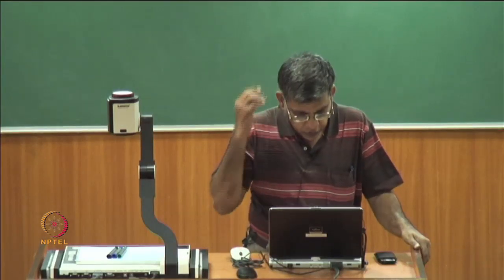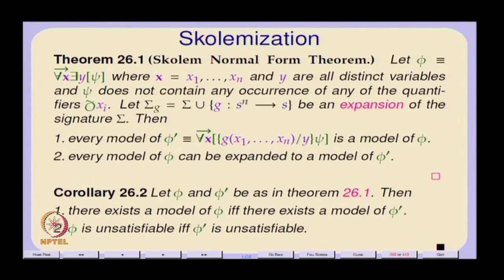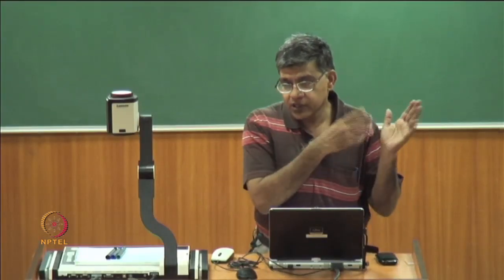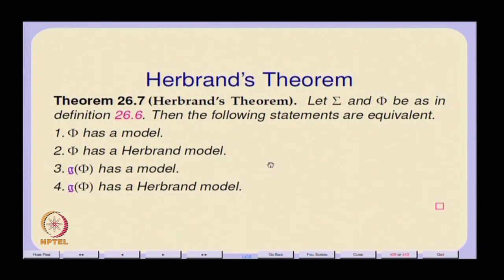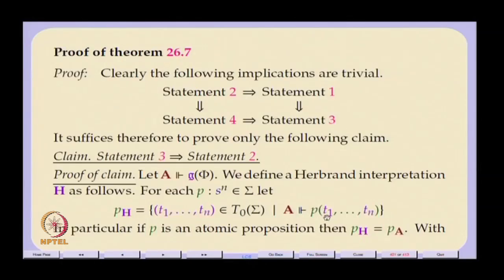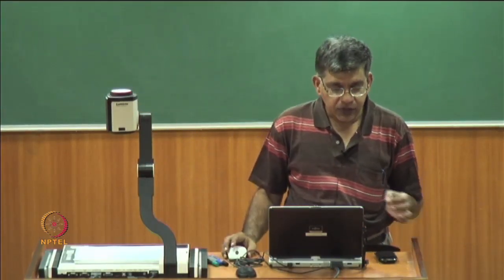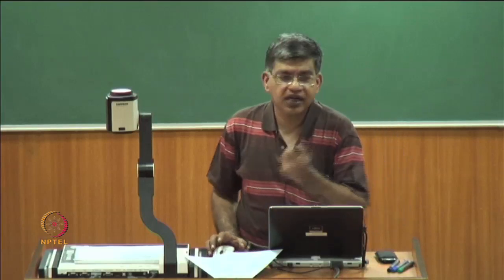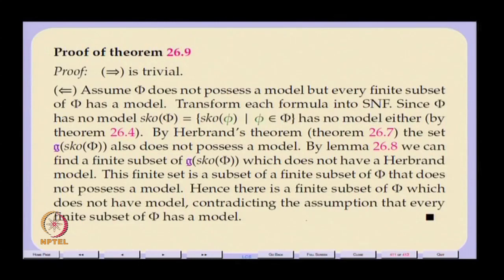Mod-01 Lec-26 Skalemization